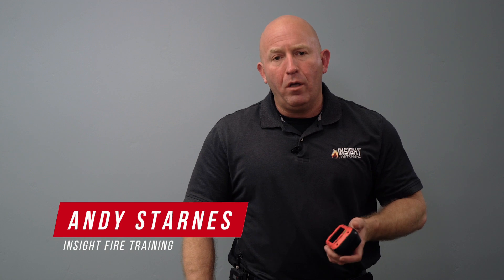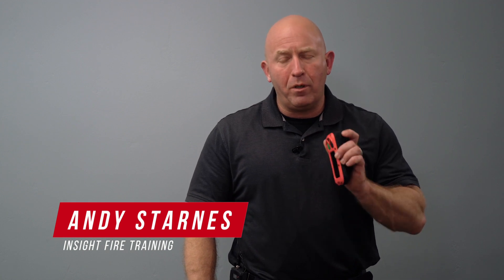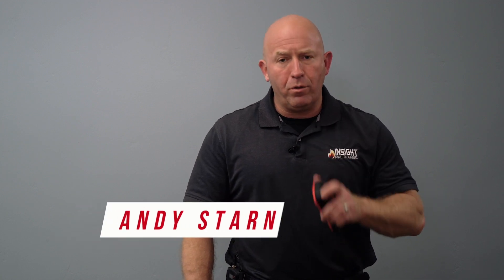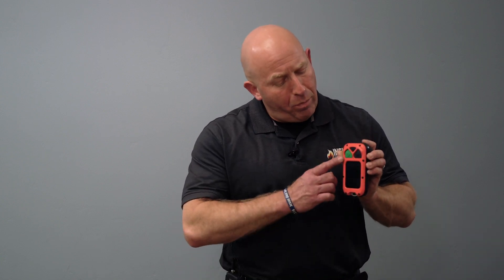FirePRO 300 - What is Survey Mode?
@AndrewStarnesFire talks about the value of using Survey Mode on the FirePRO 300.